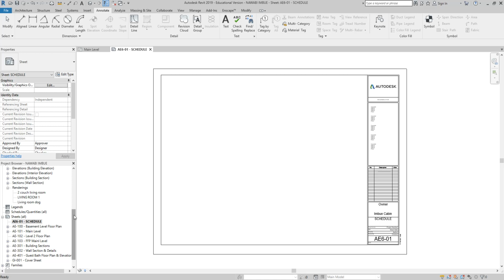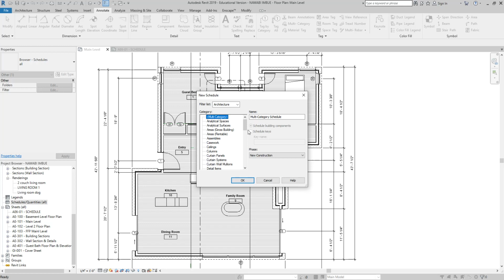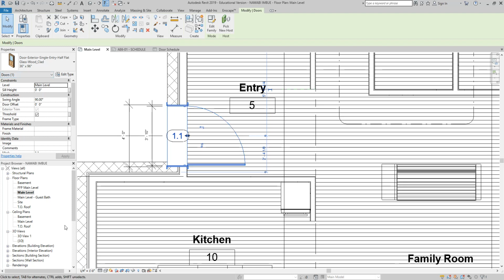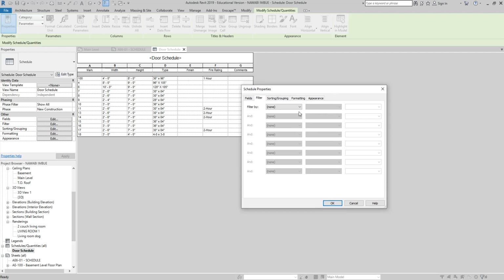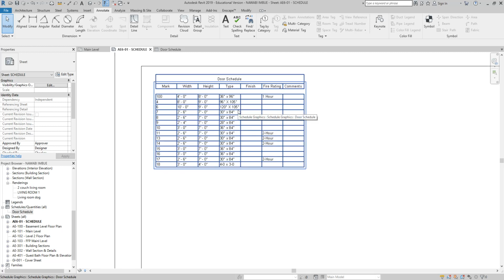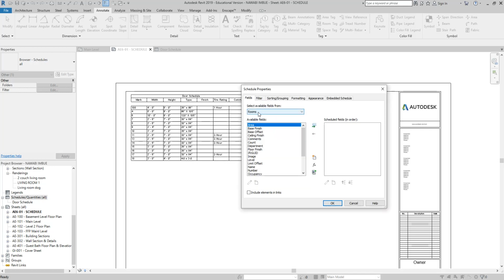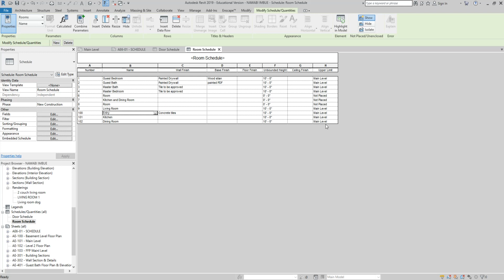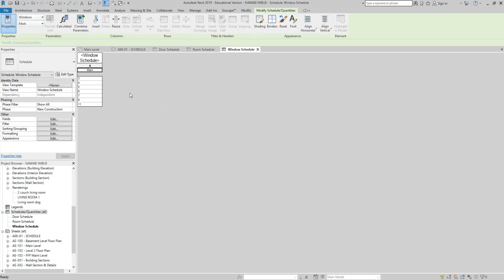SLCC ARCH 2350 - DOOR SCHEDULES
SLCC ARCH 2350